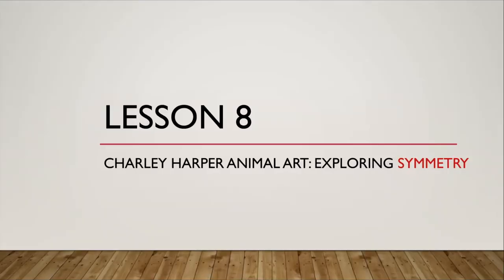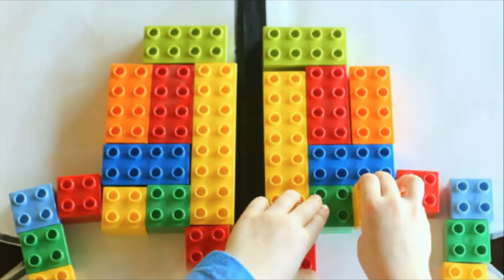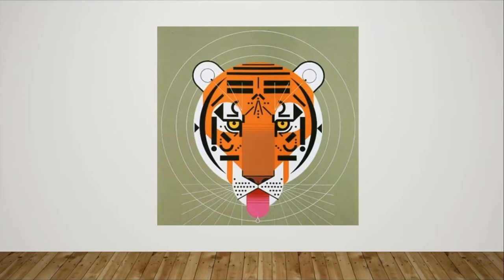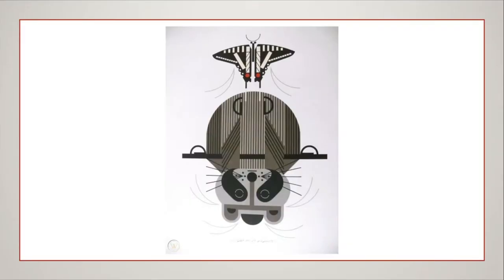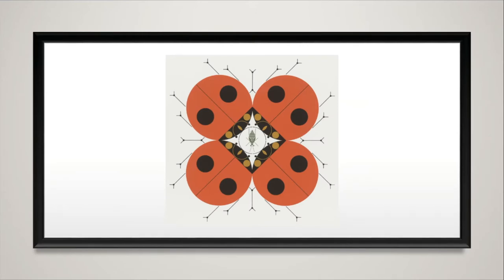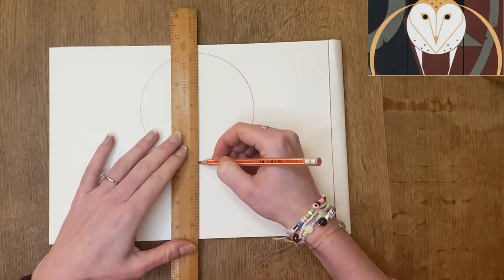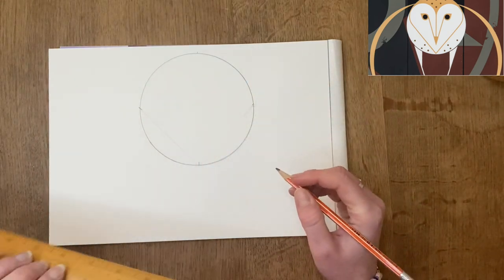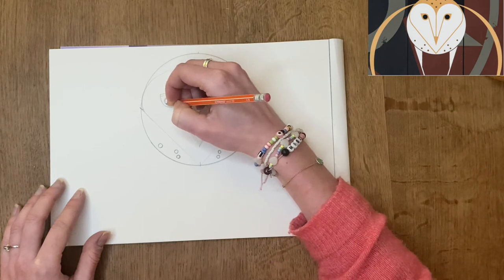Mesmerising Symmetry: Harper's Animal Art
You will need:

A pencil
Piece of drawing paper
Rubber
Ruler
Colouring pens or pencils